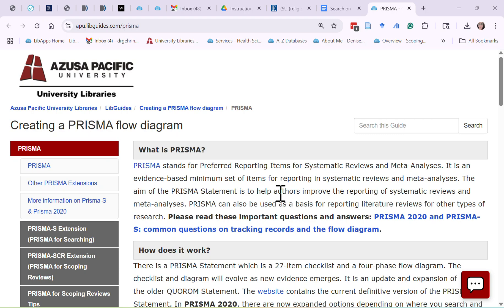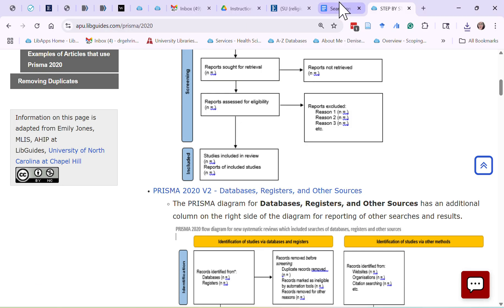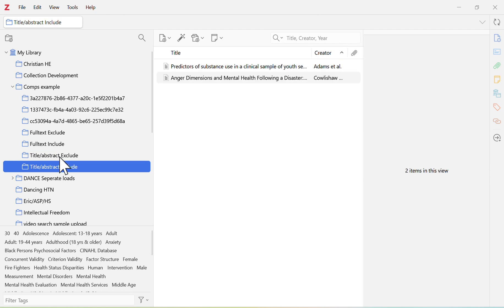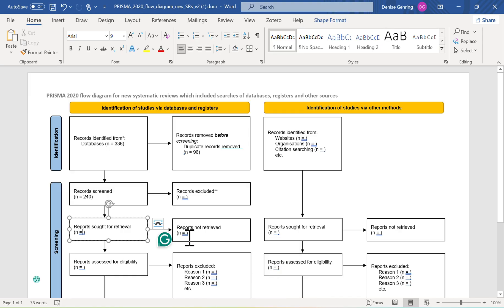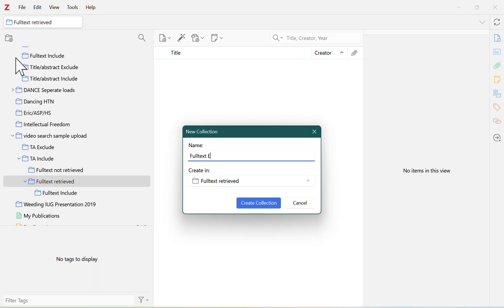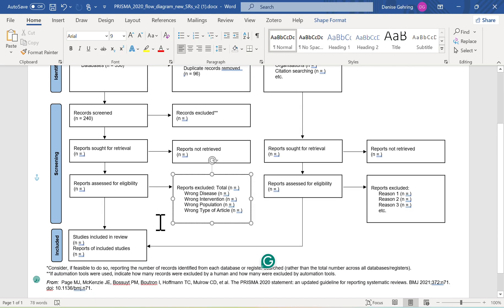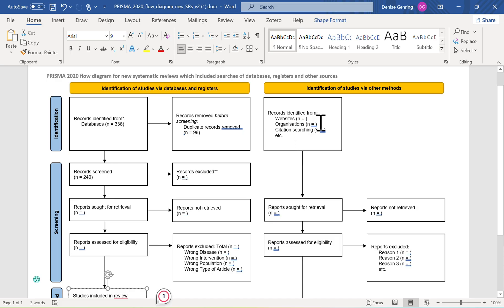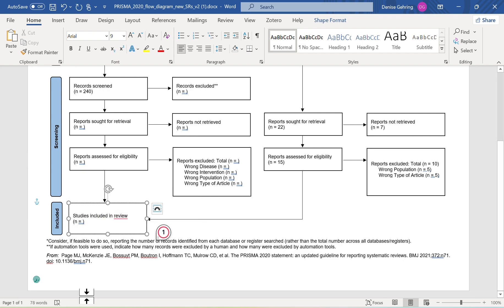Part 10 Using Zotero to fill out your PRISMA diagram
Created by Denise R. Gehring, Associate Professor
Azusa Pacific University Library, Azusa, CA